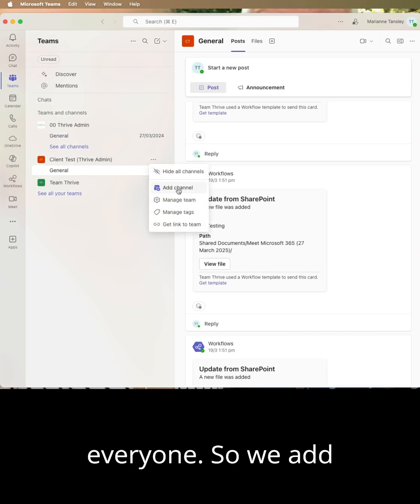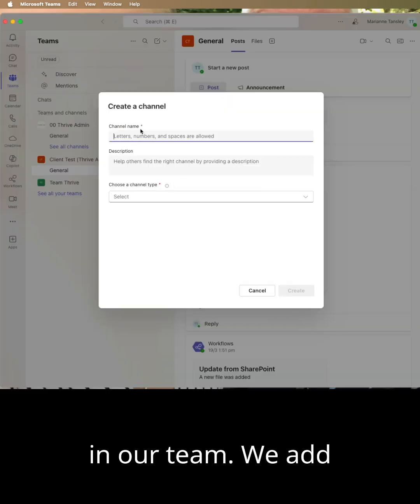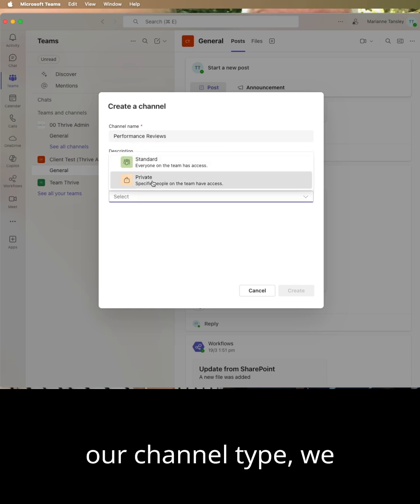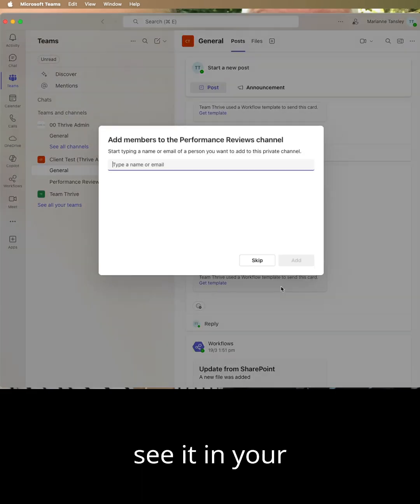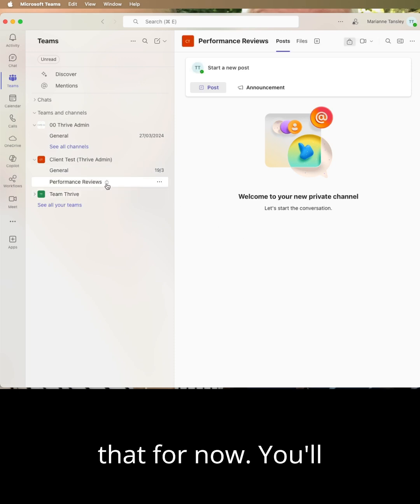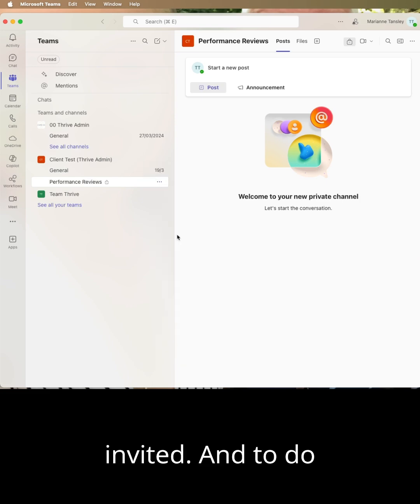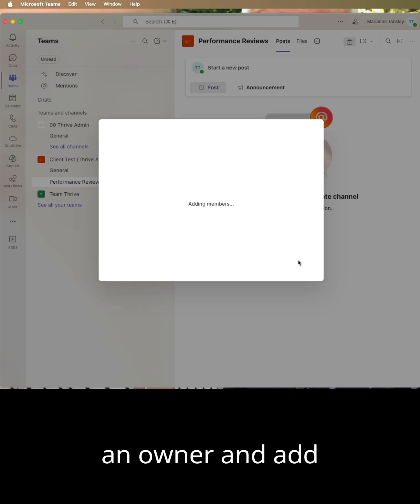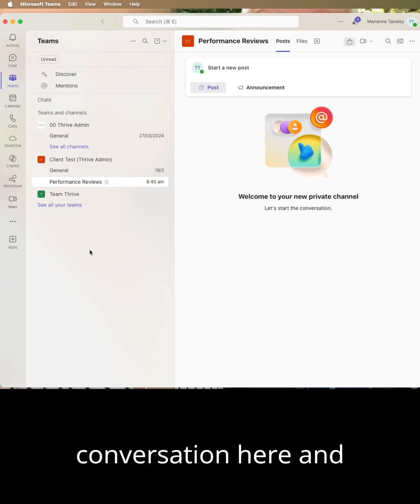Create a Private Channel in Microsoft Teams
Keep things confidential or focused with a private Teams channel - here's how to set one up.

Daily tips like these, direct to your inbox